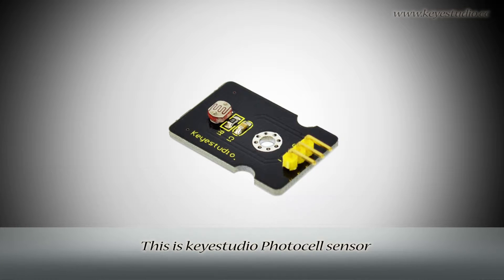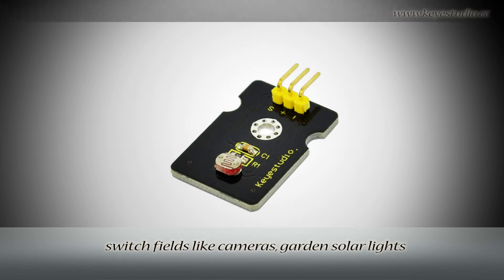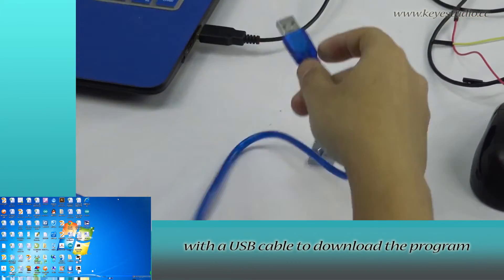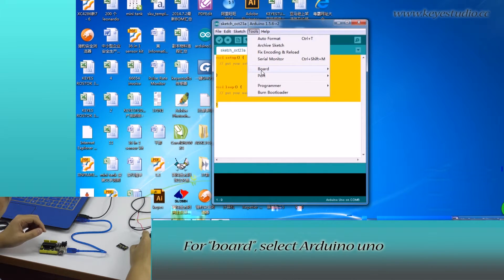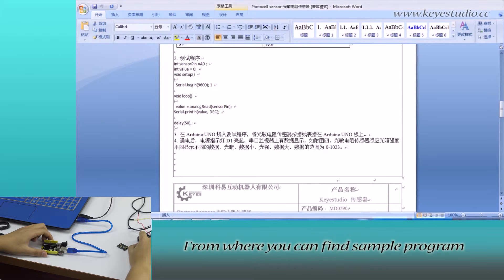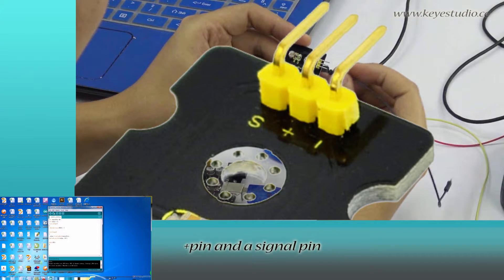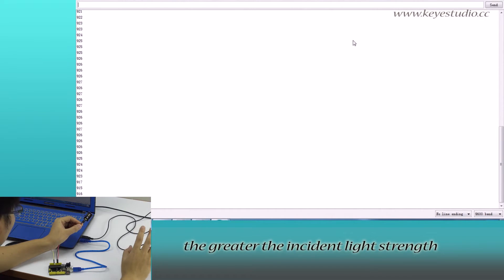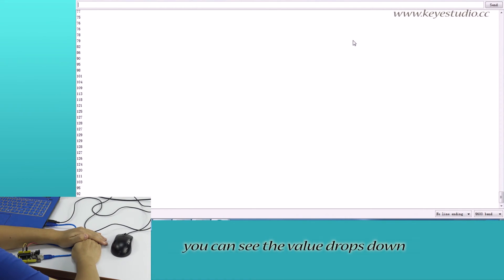ks0028 keyestudio photocell sensor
Photocell is a semiconductor. It has features of high sensitivity, quick response, spectral characteristic, and R-value consistence, maintaining high stability and reliability in environment extremes such as high temperature, high humidity. It’s widely used in automatic control switch fields like cameras, garden solar lights, lawn lamps, money detectors, quartz clocks, music cups, gift boxes, mini night lights, sound and light control switches, etc.